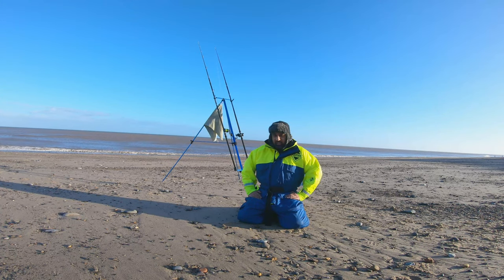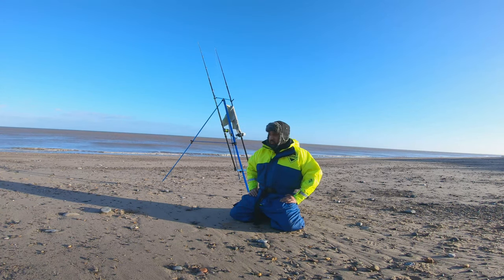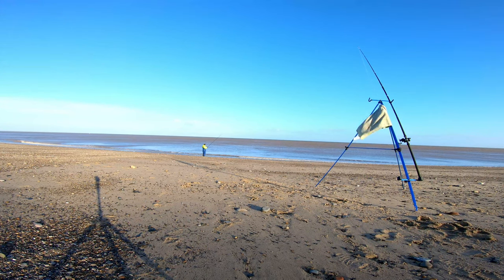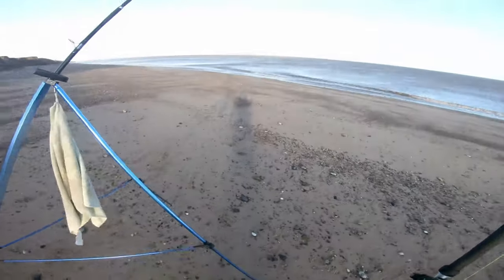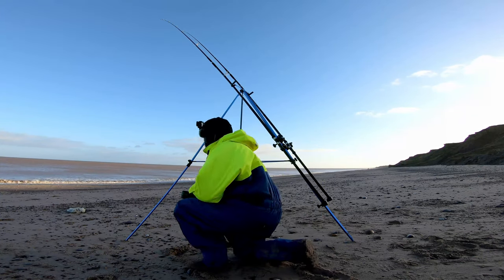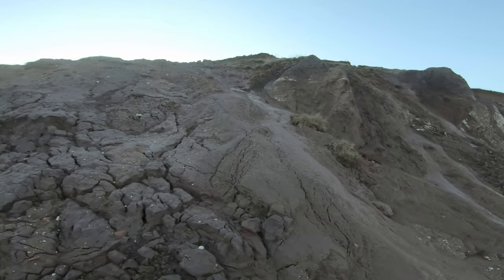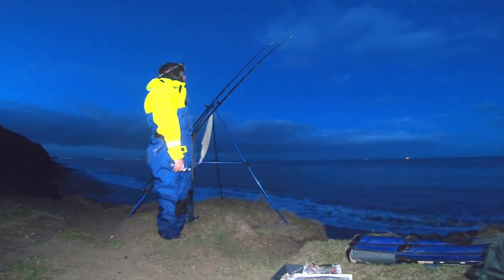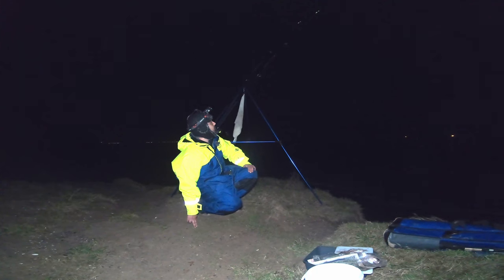Beach Fishing Atwick on the Holderness Coast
Atwick near Hornsea on a Spring Tide

Location Information:
Atwick is a tricky place to fish as the get-down can be treacherous and dangerous if its rained.  The get-down involves climbing down a muddy clay cliff and this is fine if it is dry but if it going to rain or has rain best avoid this mark.
I've not been washed off this mark but its best to find a place where you can get up the cliff just in case of a freak wave as I've in the past been right up to the very edge of the cliff but still managed to successfully fish it on a large Spring Tide without being washed off.

For spots accurate to 3 meter square please download what3words, which is also used by the our emergency services to locate people in emergencies.

Atwick Location:
Closest Post Code: YO25 8DF
What3Words: ///springing.retained.magazine

What3Words:
GetDown:  ///springing.retained.magazine
Parking 1:  ///dimes.grapevine.prickly
Parking 2: ///barks.lollipop.enabling

Parking in the field may incur charge from the caravan park.
00:00 - Start Title
00:16 - Intro
02:00 - Welcome to Atwick
03:09 - Start
05:25 - Ariel View
07:40 - Baitup
10:38 - Cast
16:02 - Kite Update
20:44 - Whiting & Dab
23:03 - Quick Mud
24:26 - Pushed off the Beach
25:01 - Dab
25:20 - Evening Into Night
29:39 - Whiting
30:18 - Closing